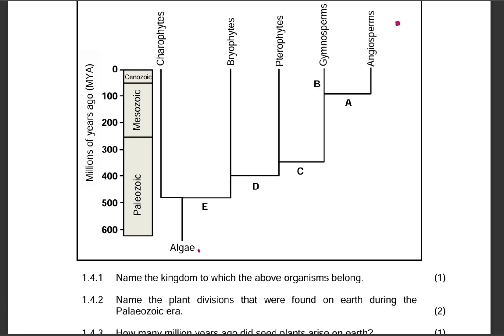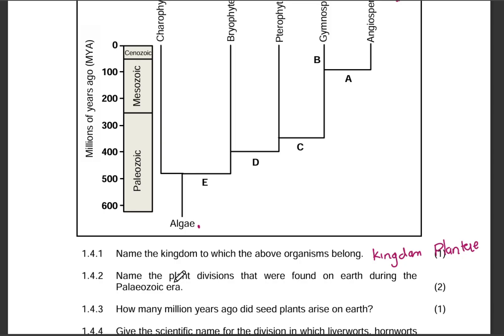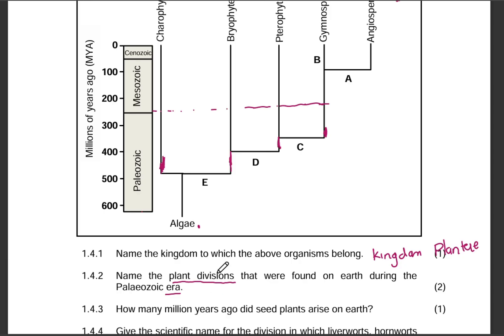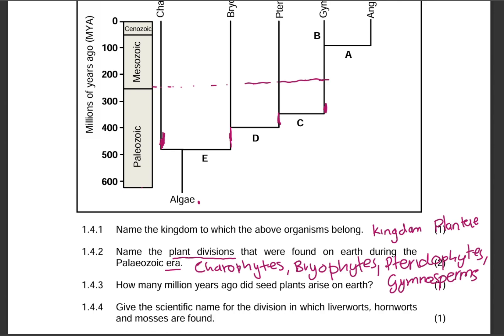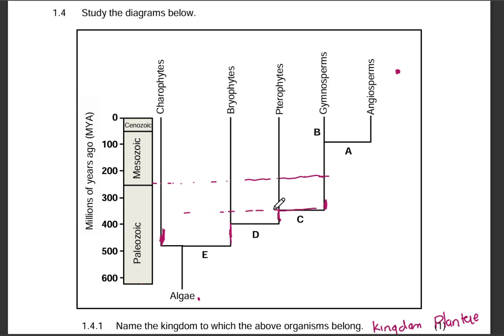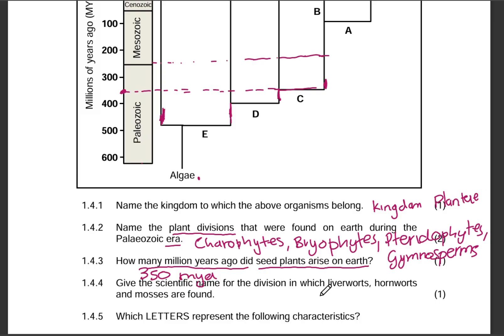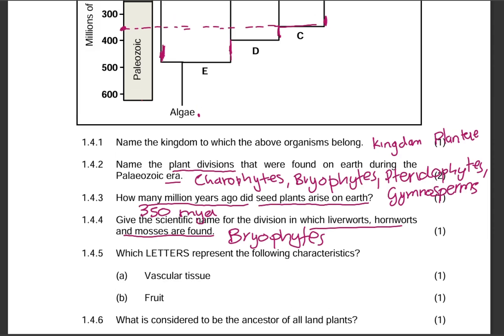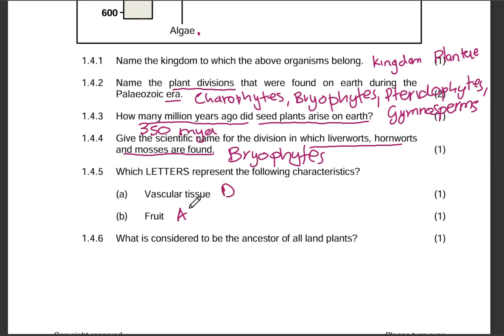GRADE 11 Phylogenetic Tree Exam Question (FULL MARKS) | Plant Diversity| Past Papers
Struggling with Life Science questions about phylogenetic trees? In this video, I go through a real Grade 11 exam question from the Plant Diversity section — step by step!
What is covered:
What a phylogenetic tree shows
How to interpret evolutionary relationships
How to answer with confidence in your next test or exam!

Whether you're prepping for a school test, mid-year exams, or just want to boost your marks, this video is perfect for you!

FB page: All Things Education with Asisipho